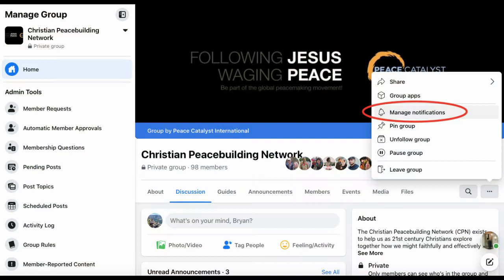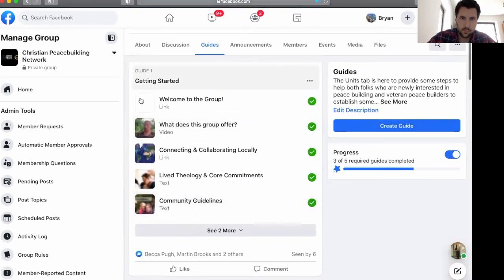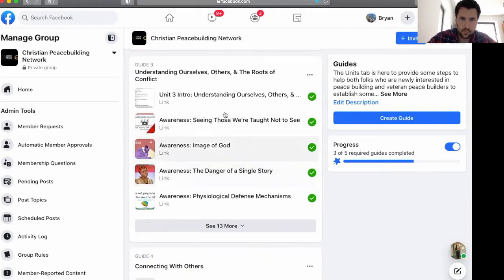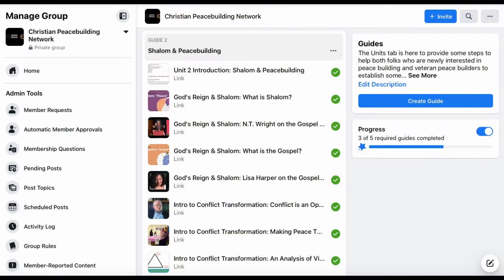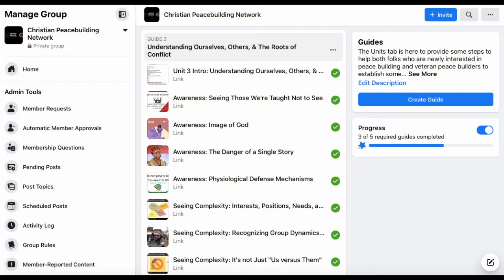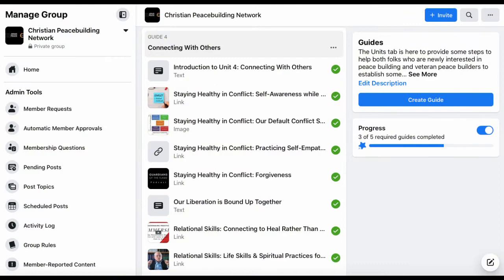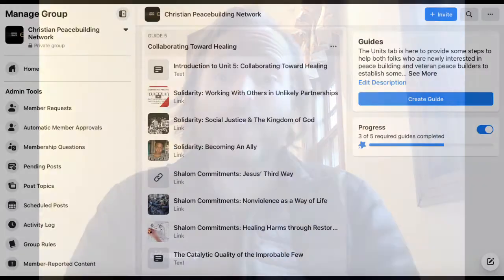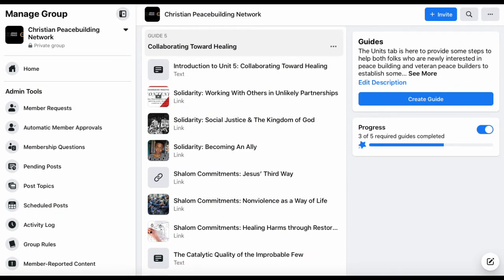Navigating the Christian Peacebuilding Network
Our world is more interconnected and globalized than ever before. The Christian Peacebuilding Network is an online community for those exploring what it looks like to follow Jesus to build bridges of understanding and respect between all people.